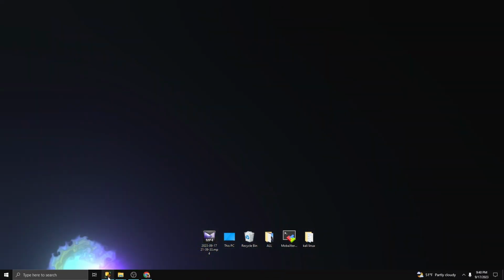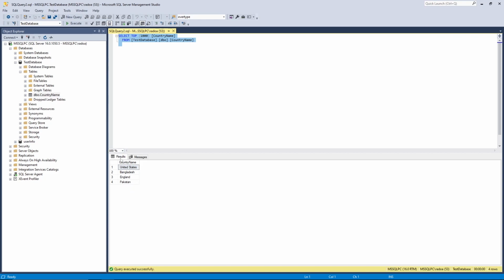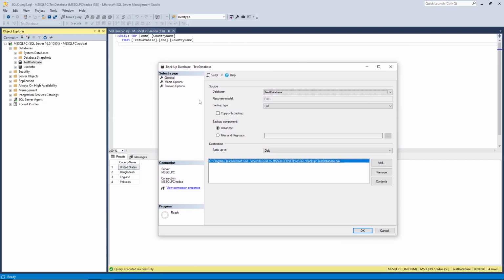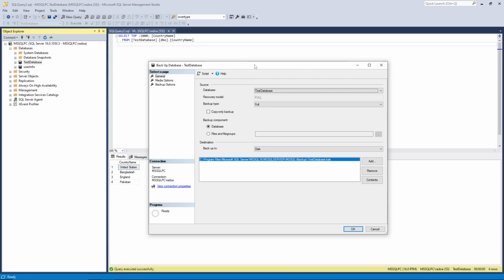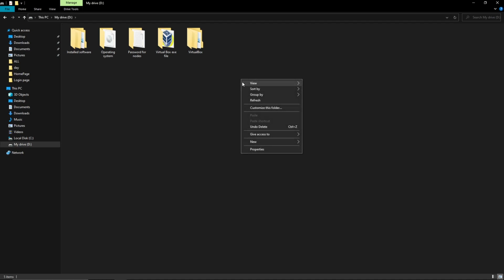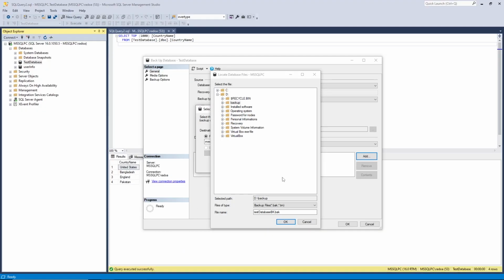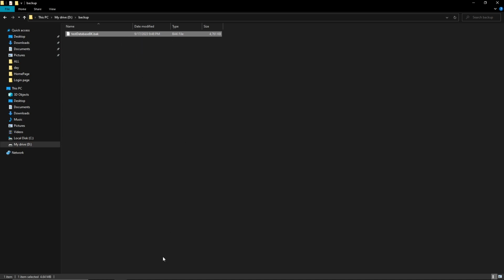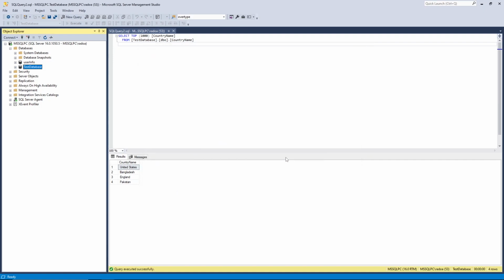Microsoft SQL Server Database Administration | Backup & Restore - Part 2